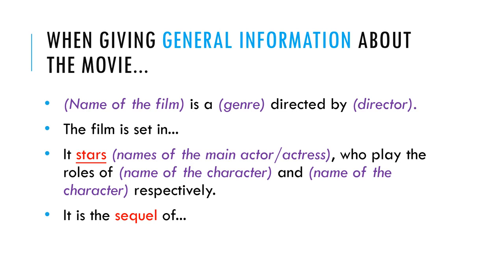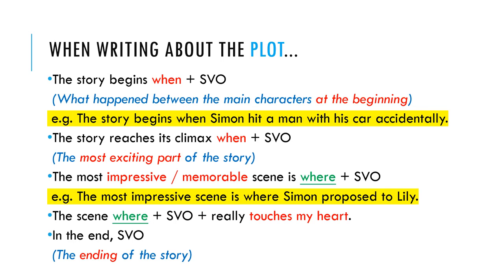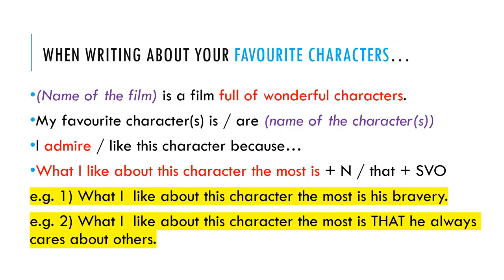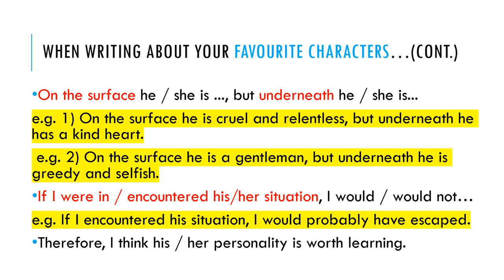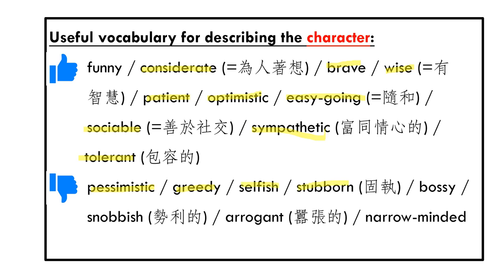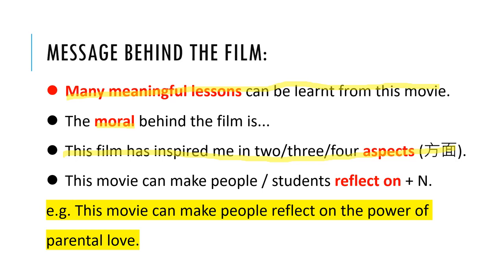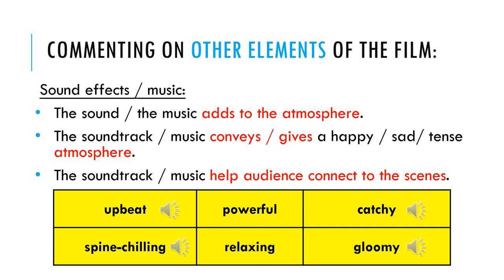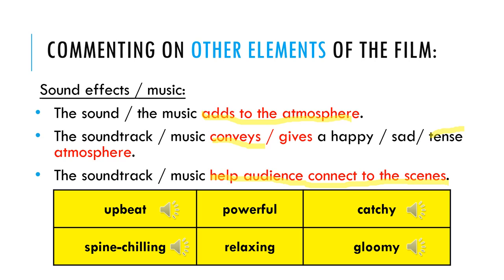Describing a film